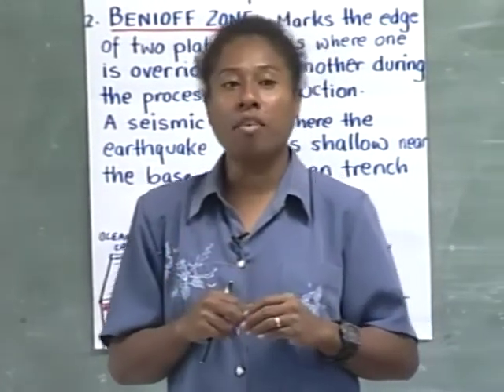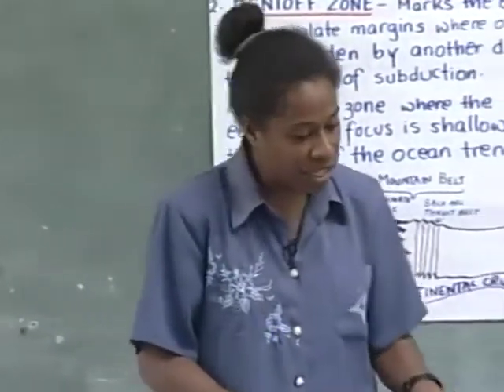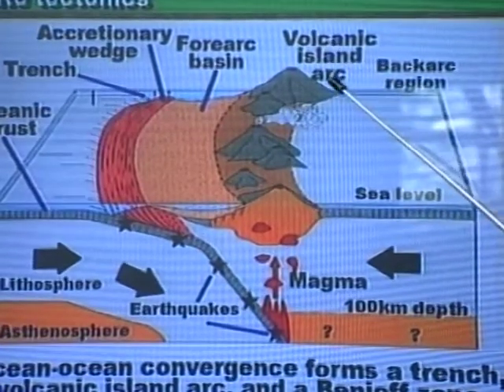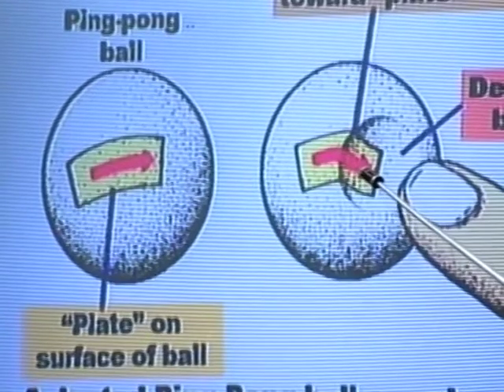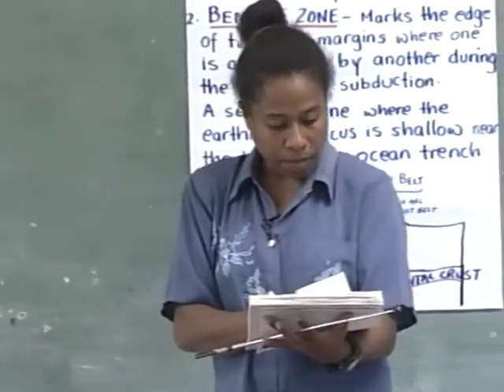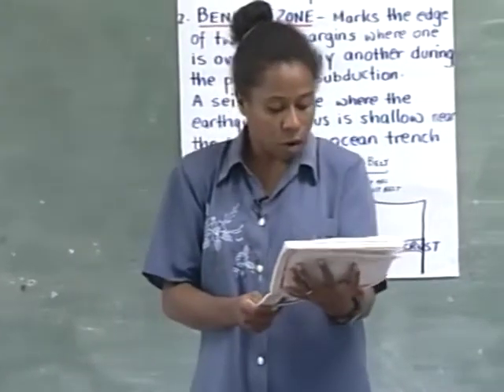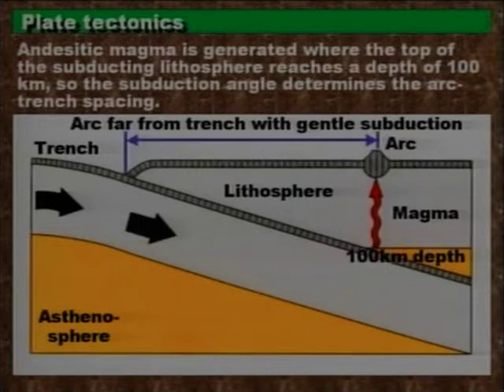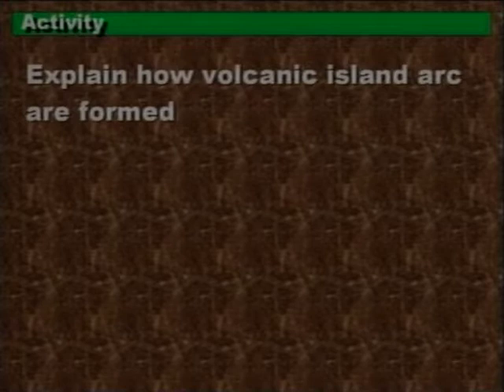Grade 11 - Geography - Lesson 27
Physical Geography ~Plate tectonics; Ocean to ocean convergence~